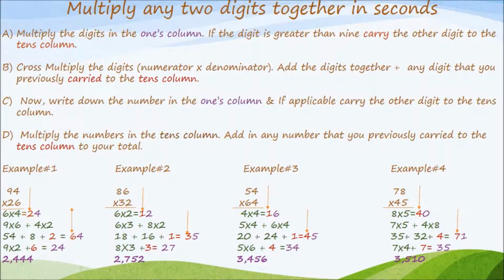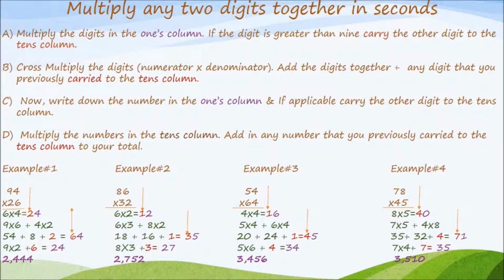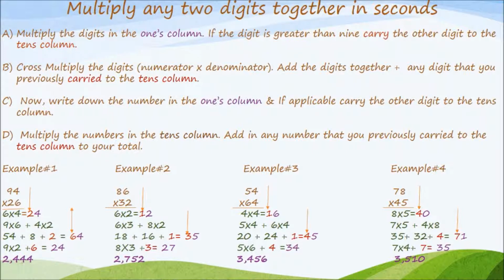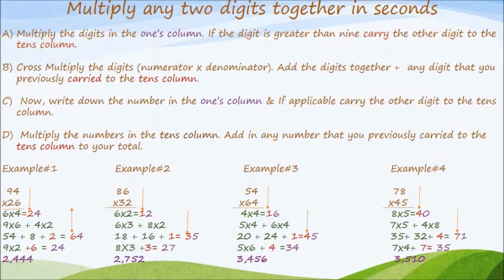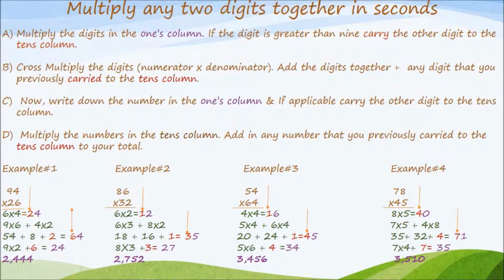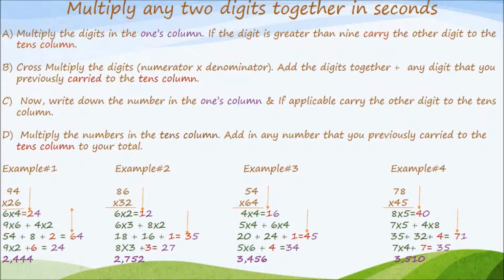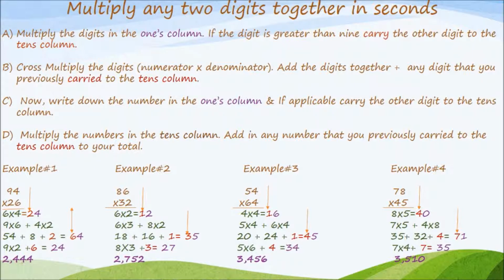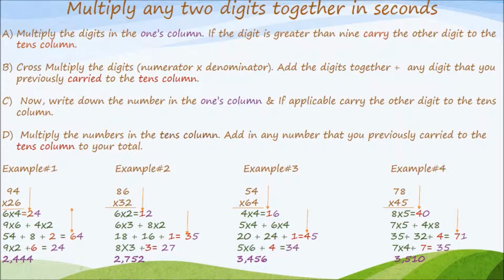Multiply any two double digit numbers together in seconds